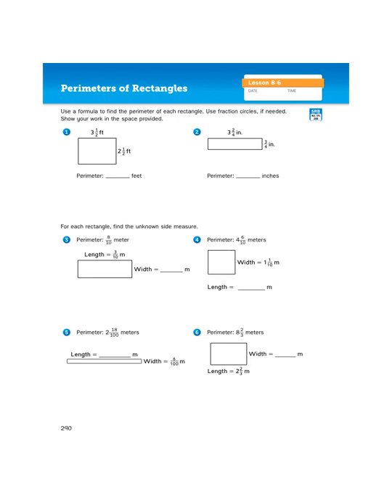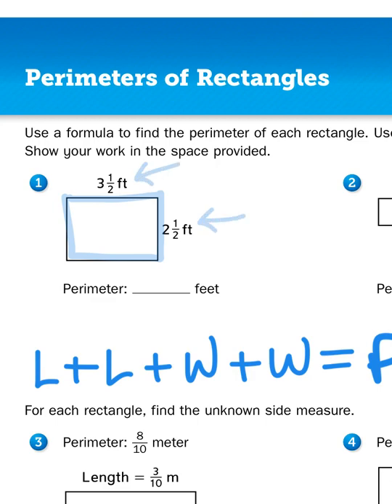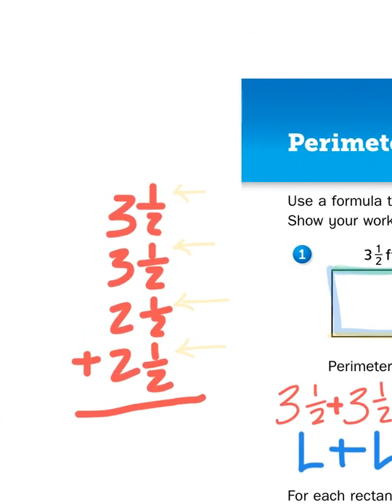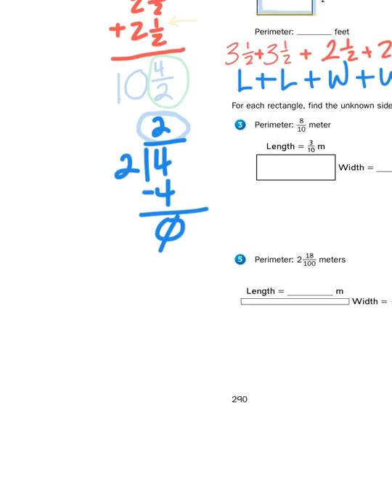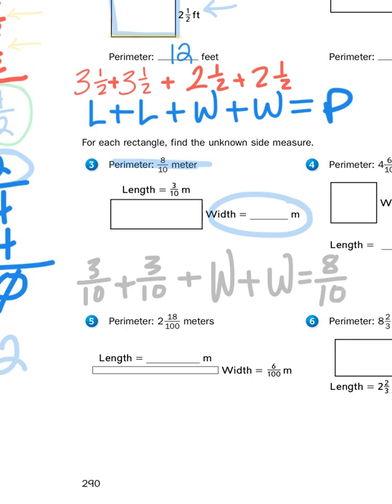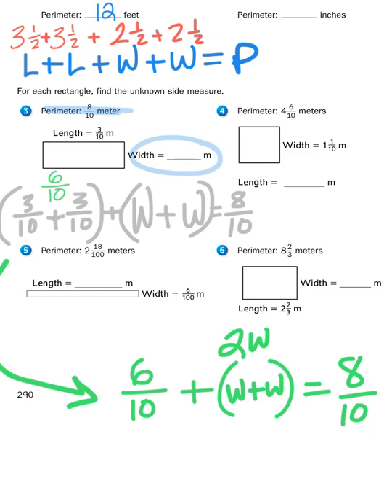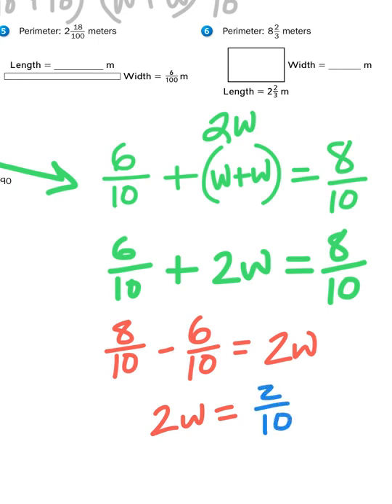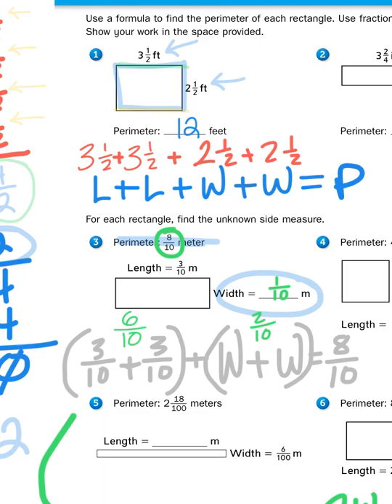Everyday Math, 4th Grade, 8.6 Perimeter of Rectangles, Math Journal pg 290 (w/Mixed Numbers)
Mr. Wasemann applies the formula for solving  perimeter problems with rectangles utilizing mixed numbers and fractions.